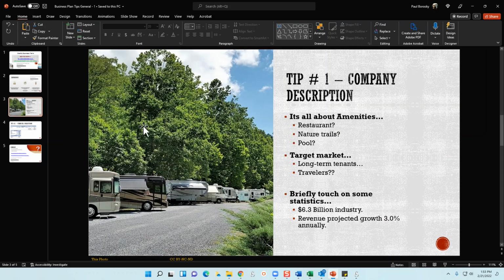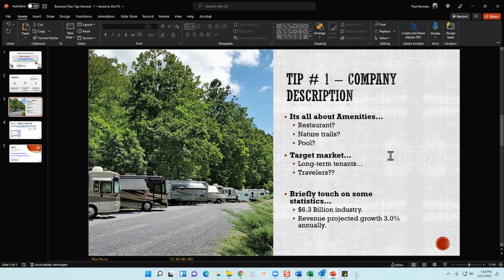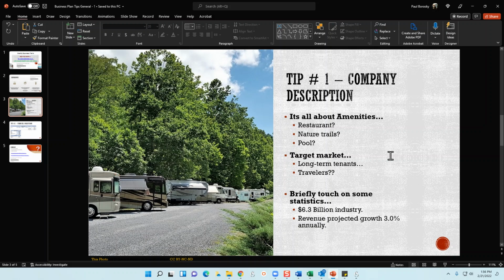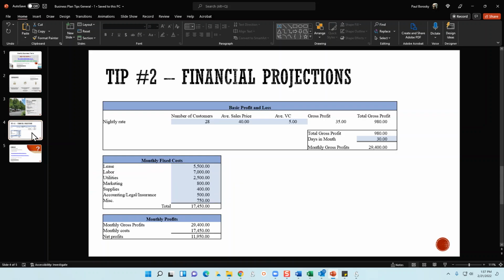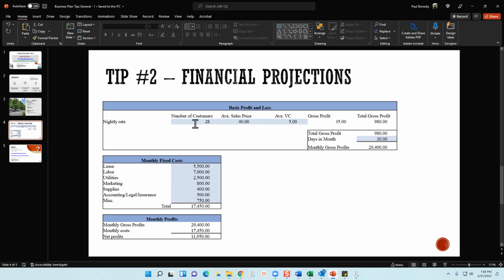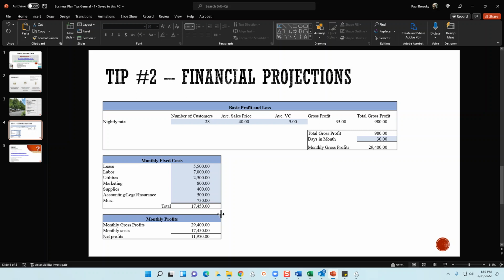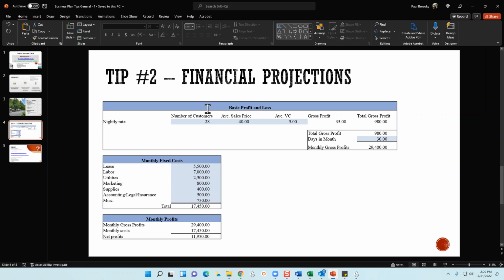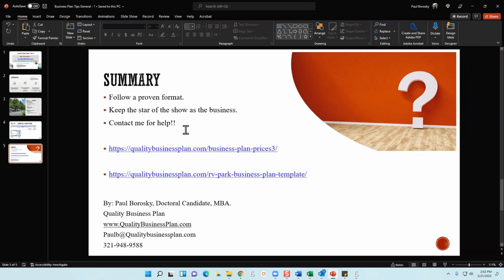How to write a RV PARK Business Plan by Paul Borosky, MBA. – Business Plan Tips and Tricks.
In this video, Paul Borosky, MBA., owner of Quality Business Plan and Quality Business Consultant, offers some tips and tricks on how to write a RV PARK business plan.

Want more information about how to write your own RV PARK business plan?  Check out this link:

To purchase the RV PARK business plan template, click on the link below (when available).

Struggling with your RV PARK business plan financial projections?  No worries, I have a template for this too!